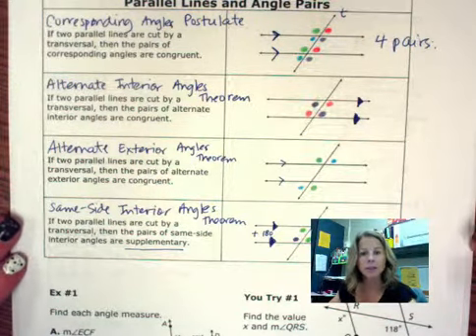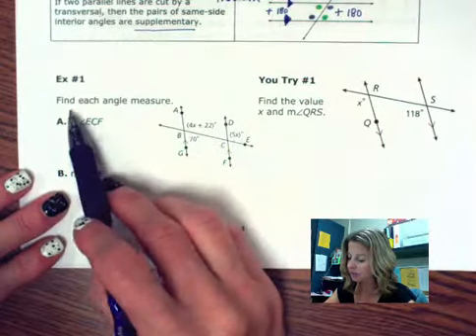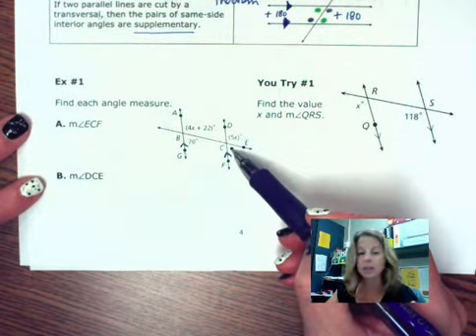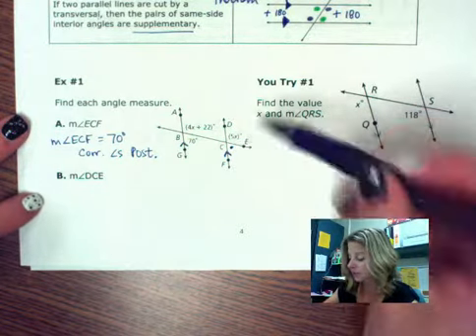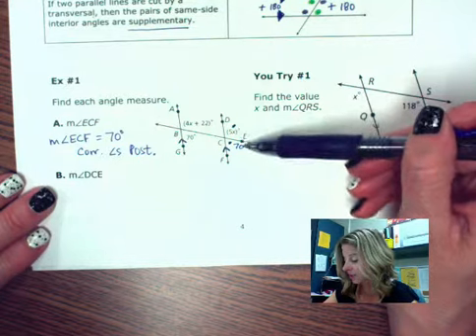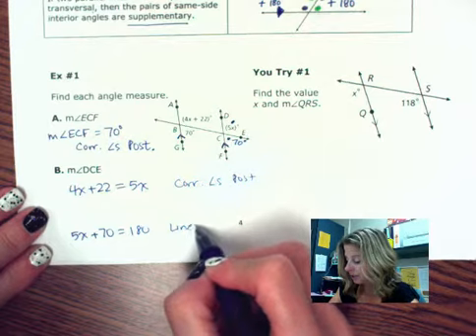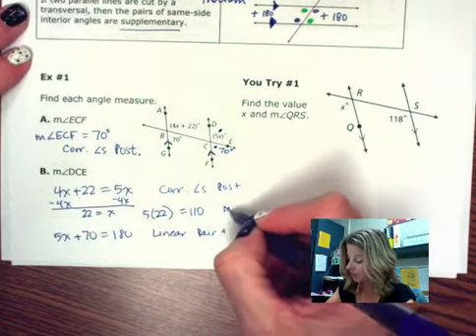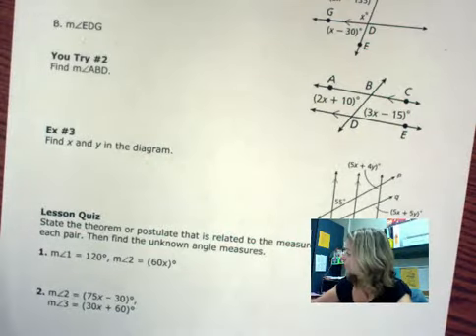Unit 3 Section 2 Parallel Lines & Transversals video #2